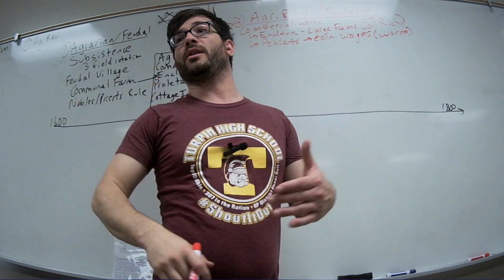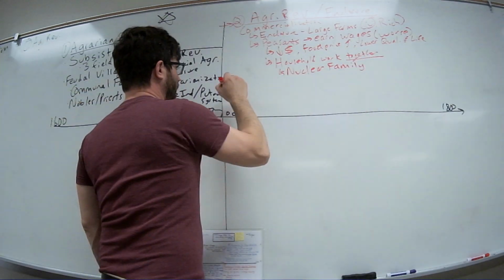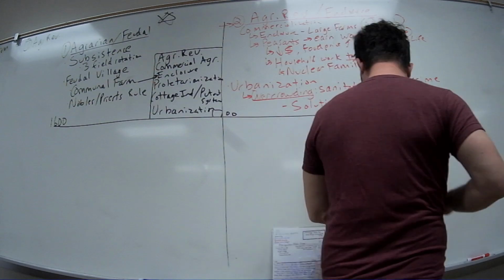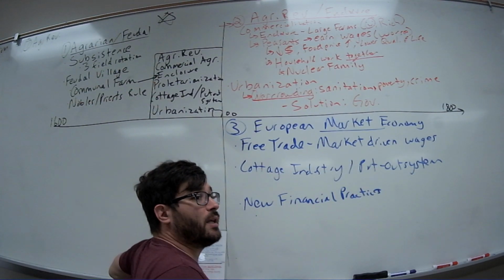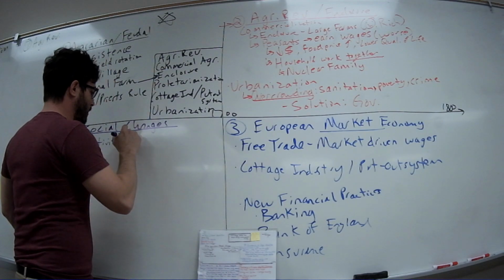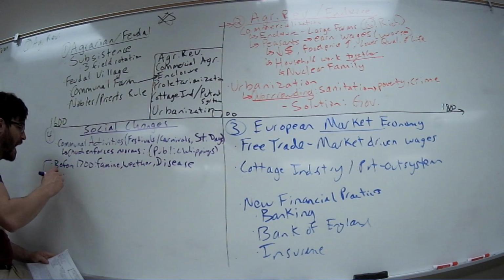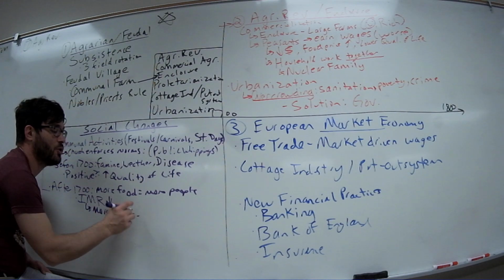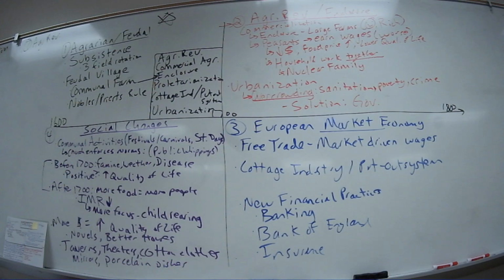7 Agricultural Revolution